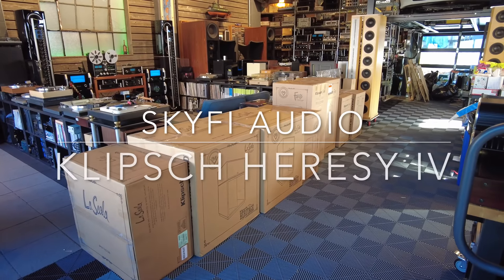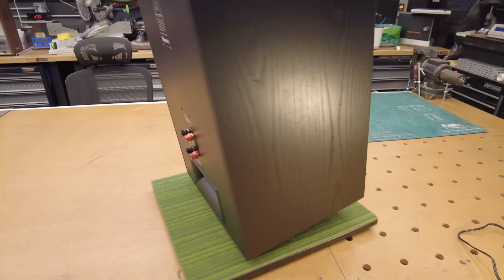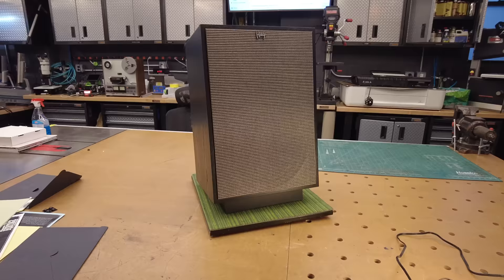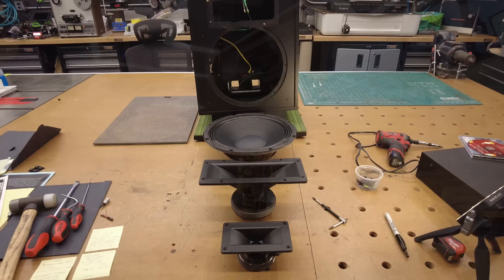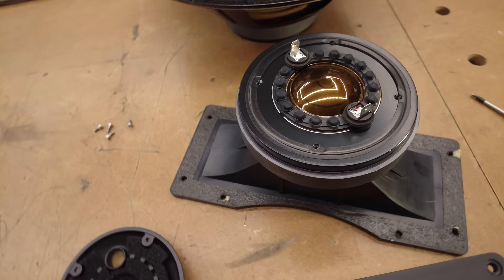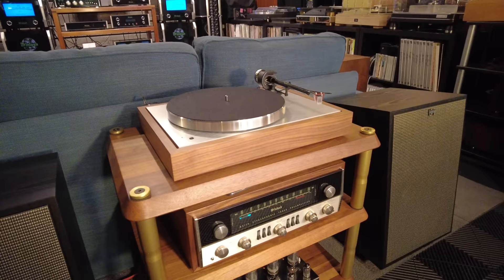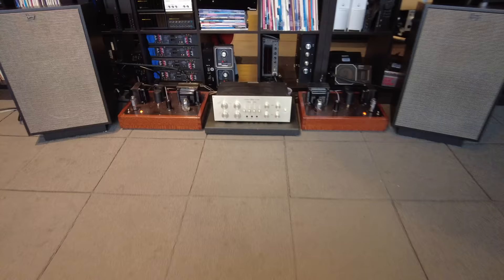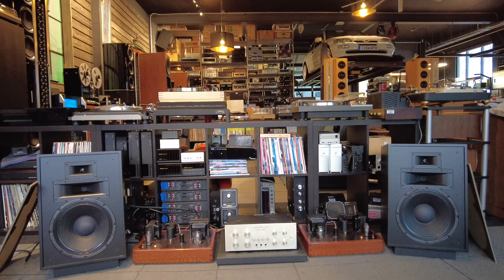Klipsch Heresy IV - What's all the fuss about?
We take a deep look at this best seller from Klipsch, see what all the fuss is about.

We unbox, take apart and listen to this great speaker.

To submit your system to be featured in our Email Blast

00:00 Intro
01:38 McIntosh MA12000
02:17 La Scala
07:20 Cornwall
12:21 Heresy IV
17:21 Forte IV
22:24 Klipschorn
28:04 Jubilee